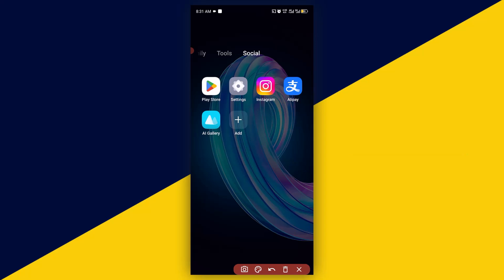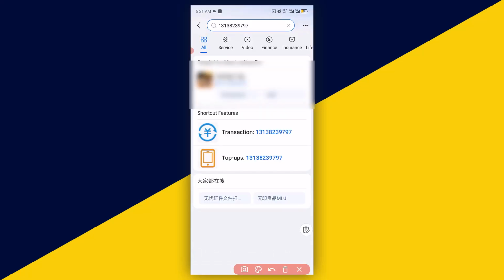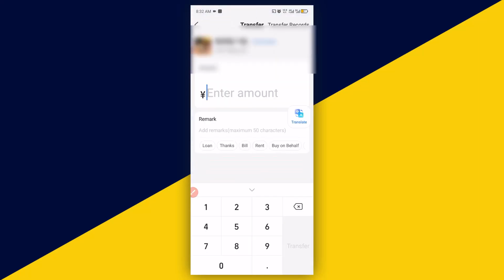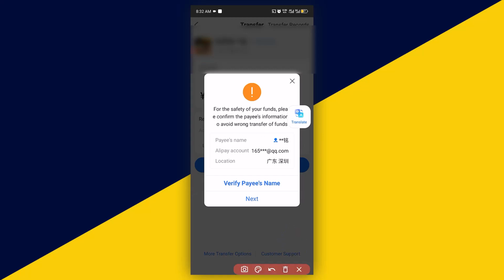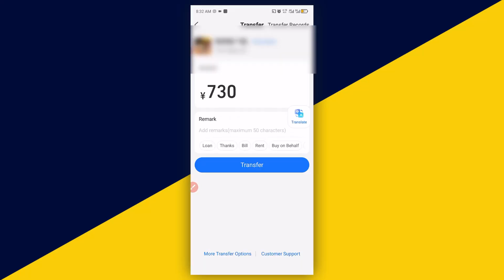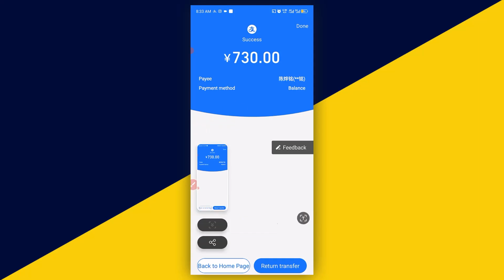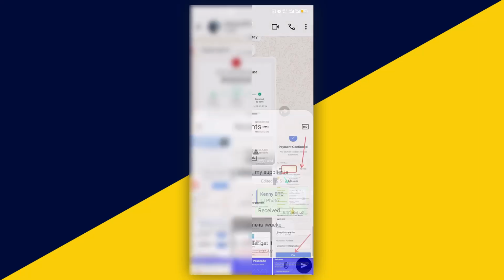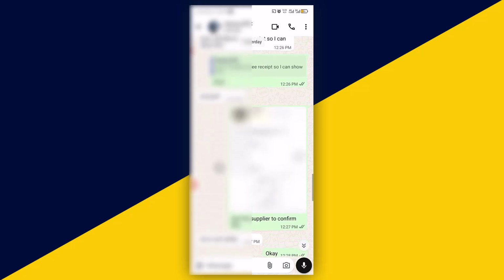How to Pay Chinese Supplier via Alipay to Alipay Transfer